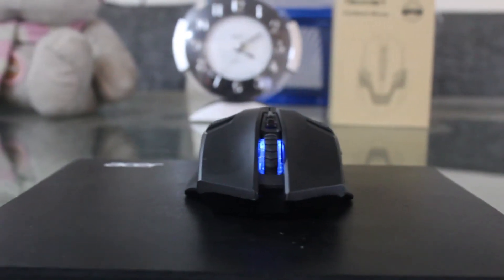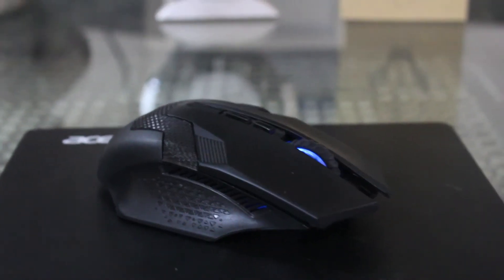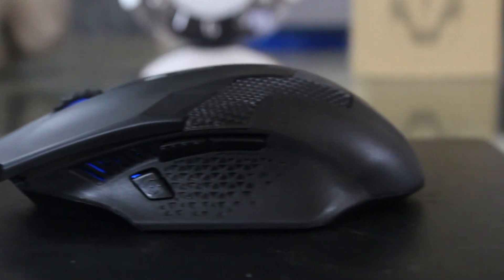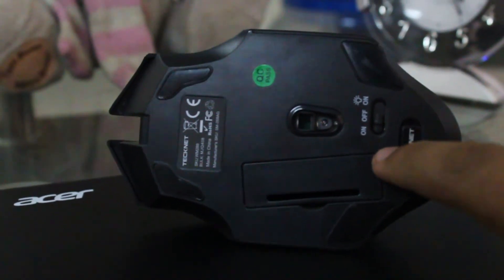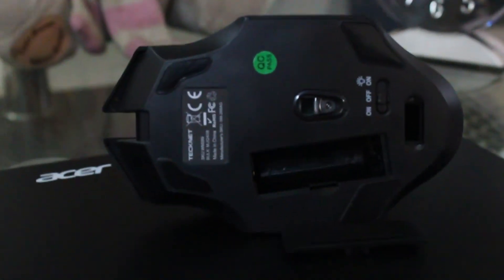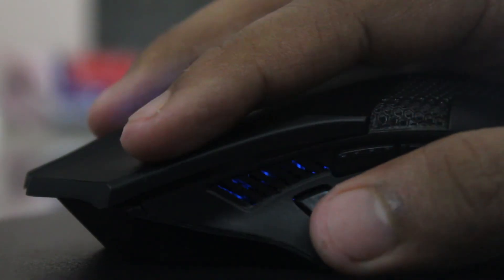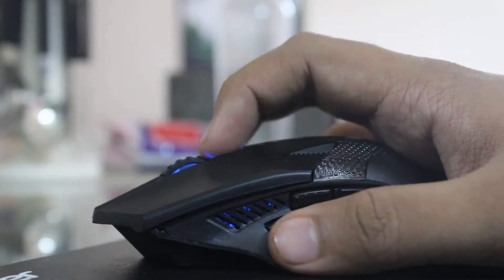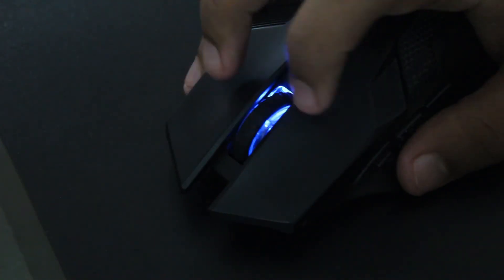AFFORDABLE GAMING MOUSE ?! Tecknet SM 268AG Raptor Prime Unboxing & Review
This is an Unbiased Review and Unboxing of the Tecknet SM 268AG Raptor Prime Wireless Gaming Mouse.

It has a detachable 2.4Ghz Nano Reciever with a 2 millisecond report rate. It has 5 DPI levels ranging from 800 DPI to 4000 DPI.
The slightly over sized design gives comfort and great grip.
The mouse takes a AA Battery and weighs around 100g.
If you are looking for a great wireless and affordable gaming mouse, Go For This one!

Also share the video with your friends and family.